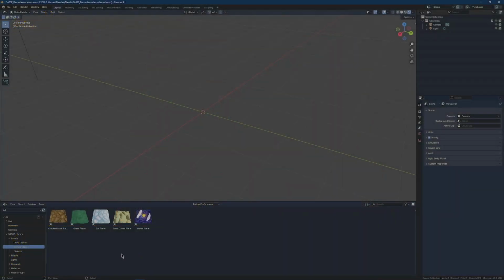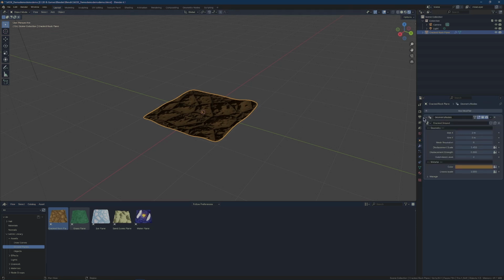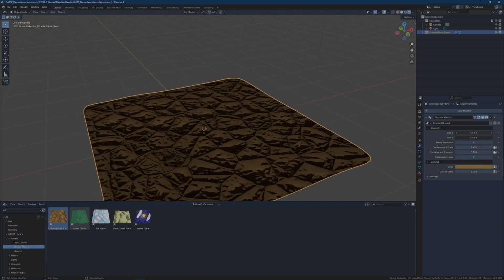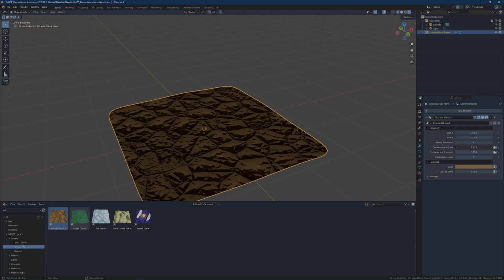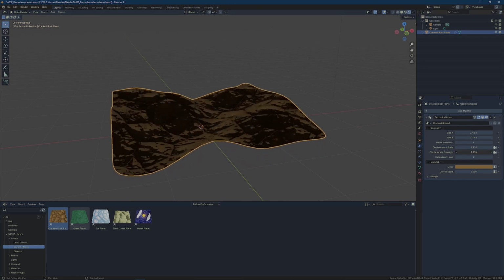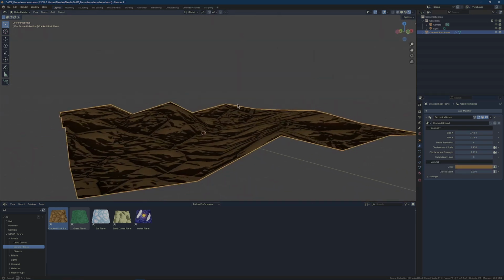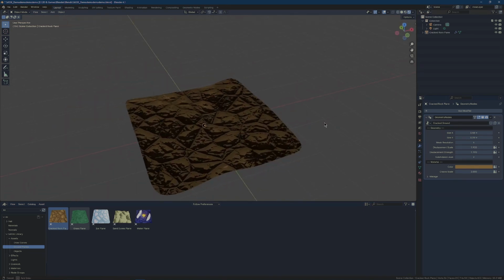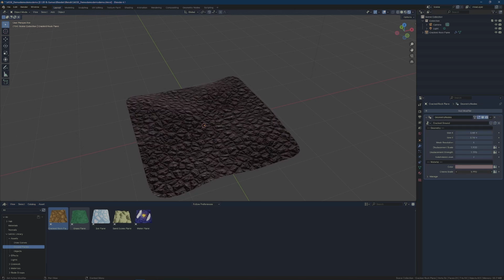Cracked Rock Plane - SASSE Library User Guide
About the Asset:
Cracked Rock Plane -  a ground plane that simulates the look of dried, cracked earth, settings in the modifier tab.